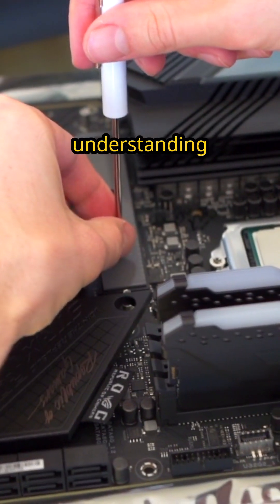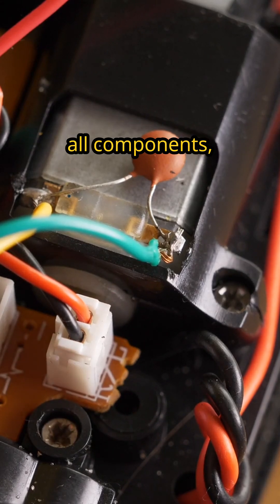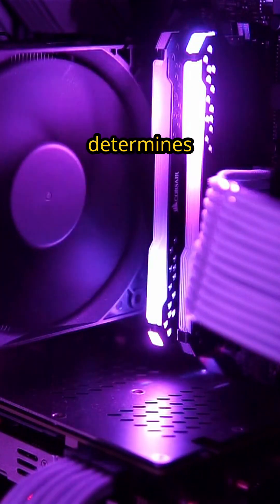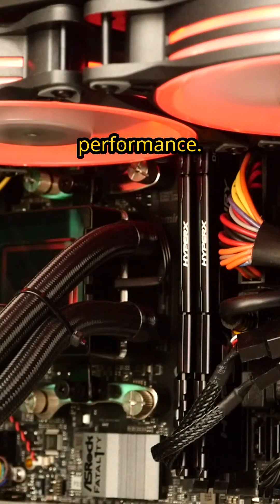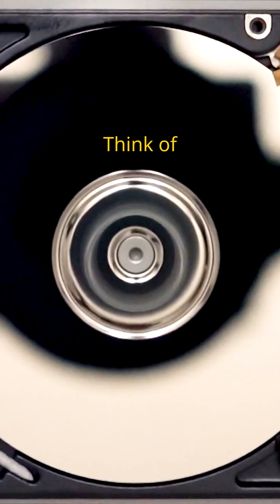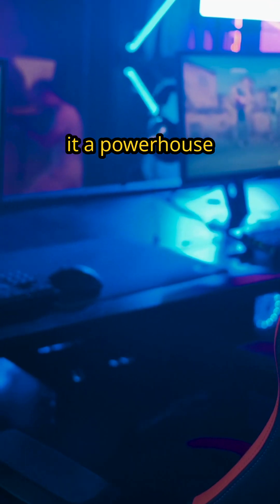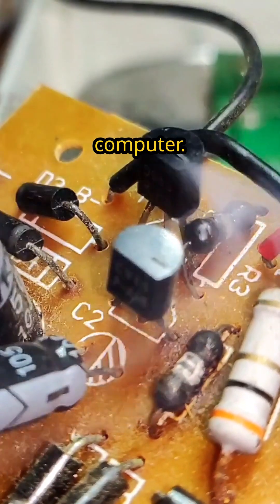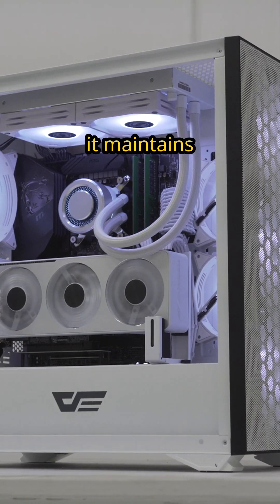Computer Essentials for Beginners From Zero to Hero in10 Minutes#TechTips#ComputerHacks#pcsetuptips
"STOP WASTING MONEY! 5 Computer Essentials You NEED in 2025"
"The Secret Computer Settings That Will Change Your Life!"
"Computer Essentials for Beginners: From Zero to Hero in 10 Minutes"
"Hidden Computer Hacks You've NEVER Seen Before!"
"Ultimate Computer Essentials Setup: My Dream Workspace Revealed!"
"This Computer Trick Saved Me Hours of Work (You Won't Believe It!)"
"Is Your Computer SLOW? Fix It With These Essential Tips!"
Computer Essentials You NEED to Know! 🤯"
"Life-Changing Computer Hacks! ✨"
"POV: You Just Learned These Computer Essentials 💻"
"Computer Essentials in 60 Seconds! ⏱️"
"My Computer Essentials Setup! 🤩"